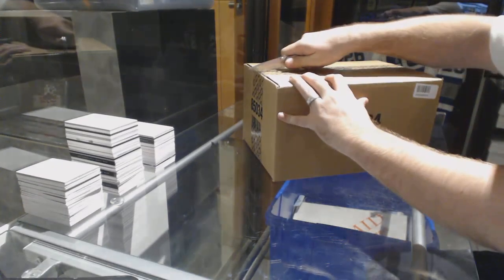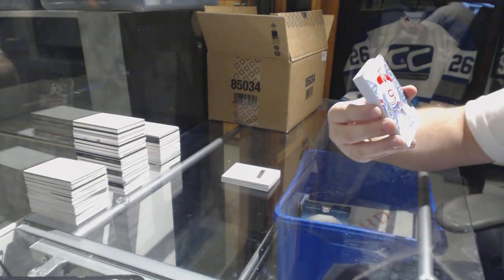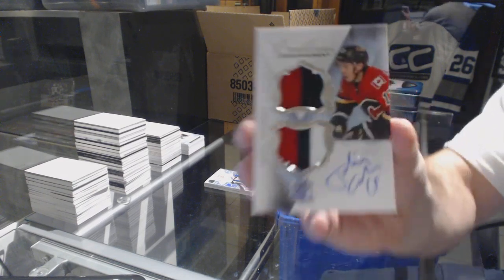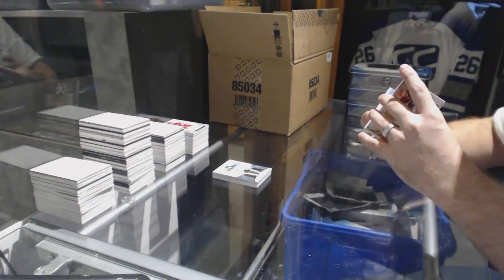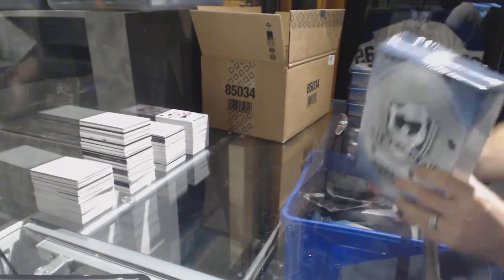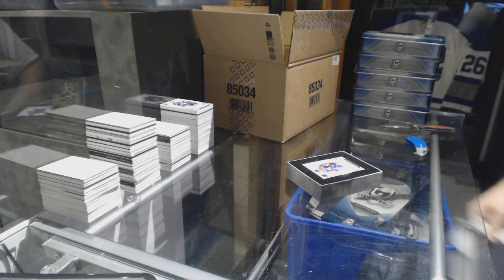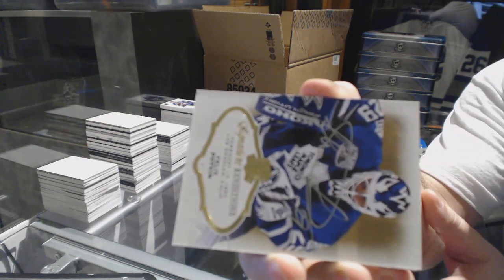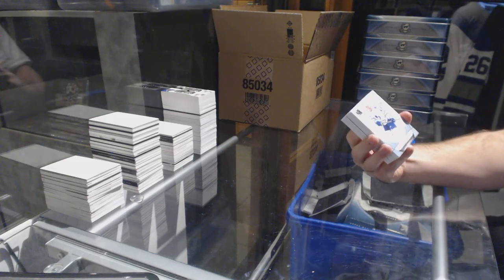15-16 Upper Deck The Cup 6 Tin Hockey Case Break - C&C GB #6912